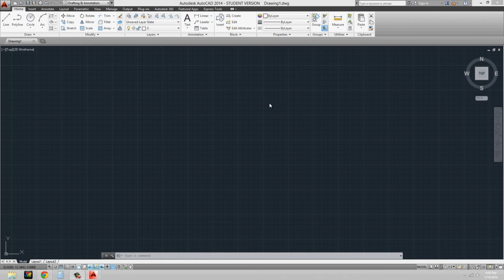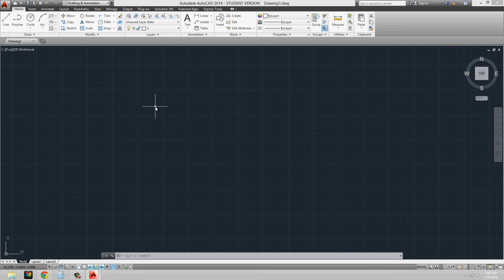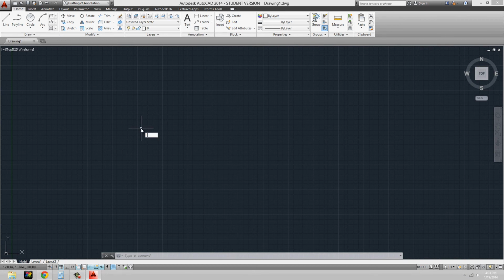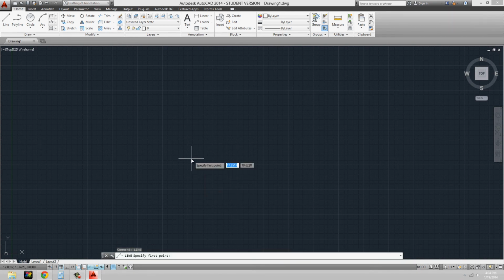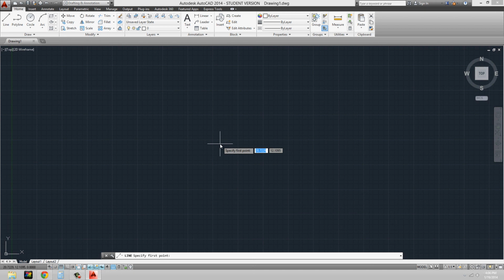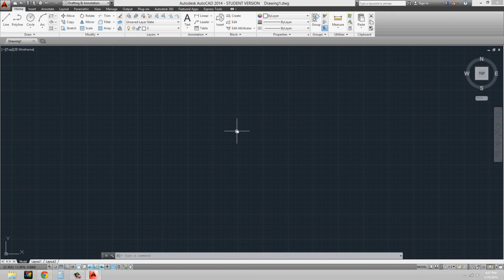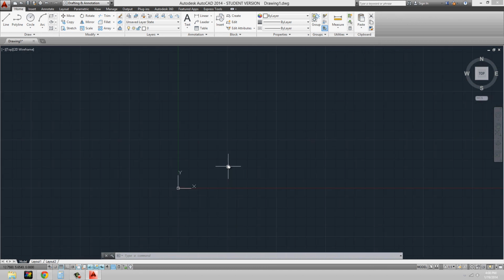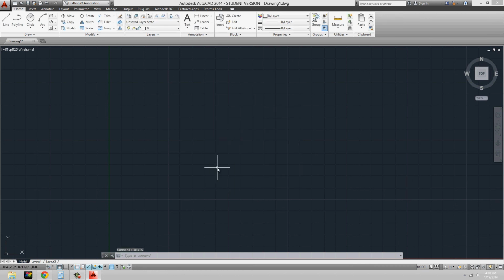CADD I: Autocad INT 560 Pratt Institute Week 1 Part 2